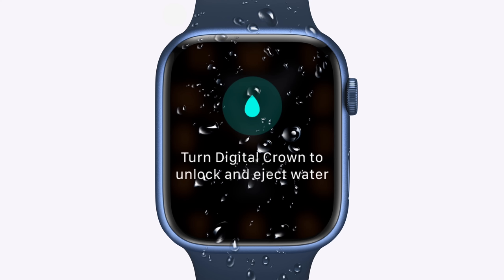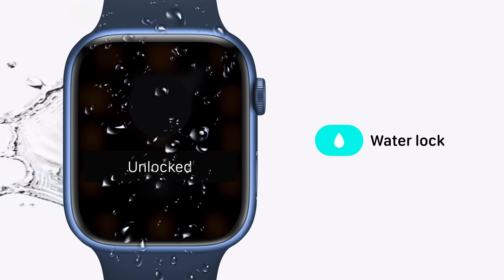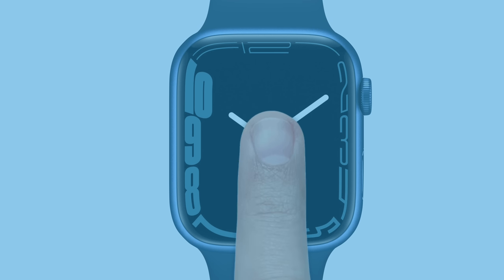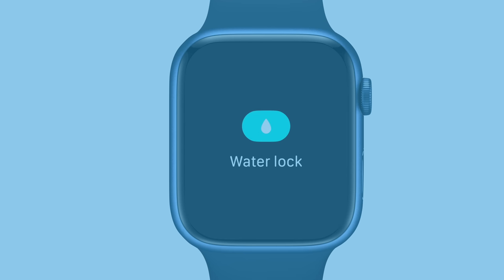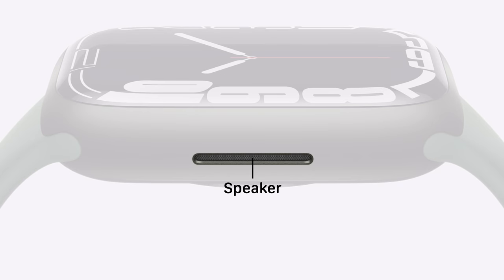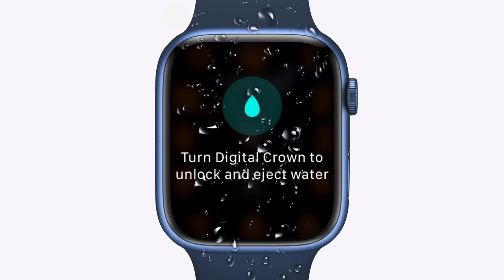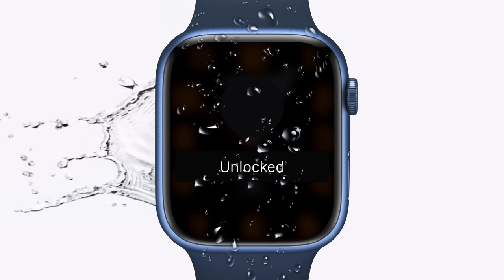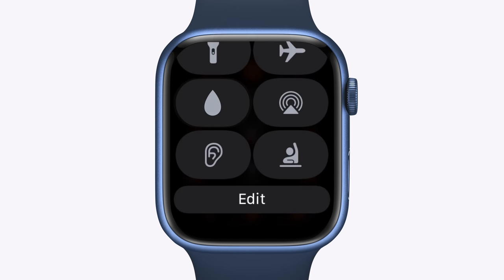Why The Apple Watch Ejects Water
If you’ve ever seen a blue water drop on your Apple Watch telling you to turn the digital crown to unlock and eject water, then you’ve probably wondered why the feature exists. Well it’s called water lock, and it’s exclusive to the Apple Watch since it’s designed to be used while swimming and showering. But there are some issues with constantly submerging an electronic device under water.